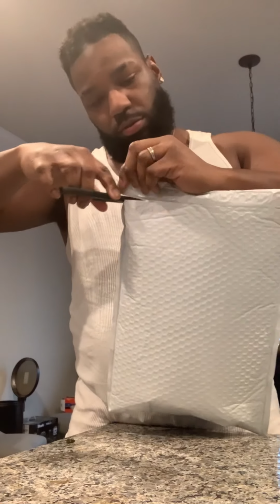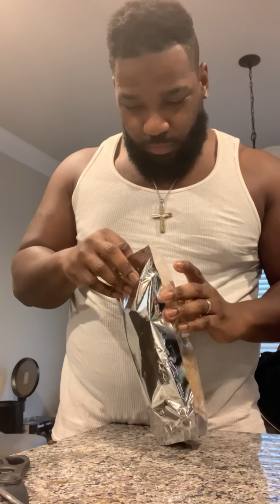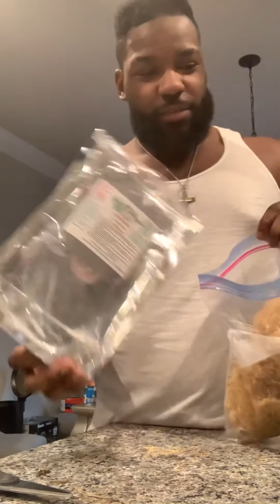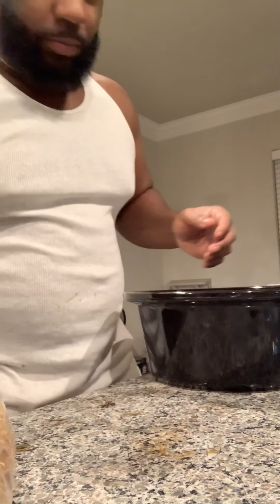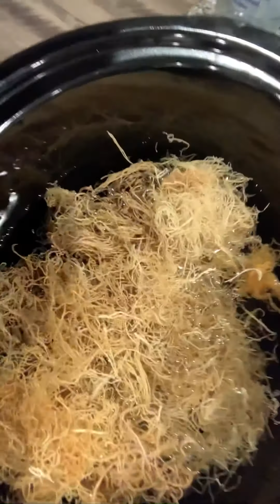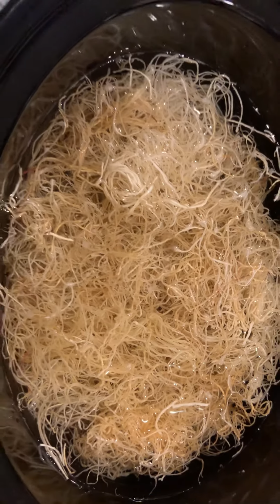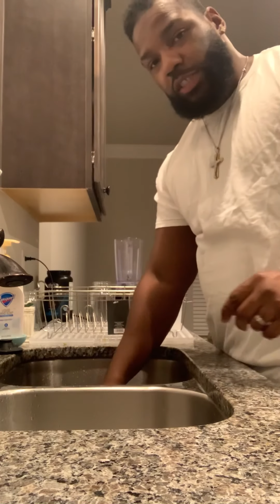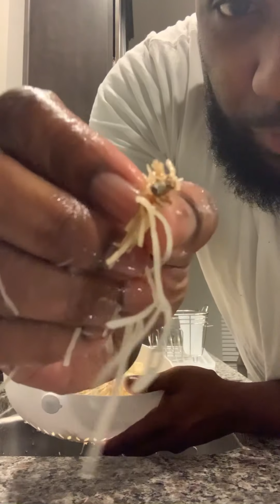Wild Crafted Sea Moss and Sea Moss Gel Prep